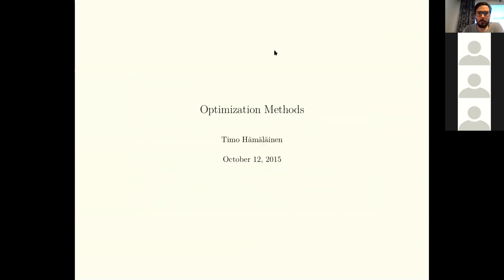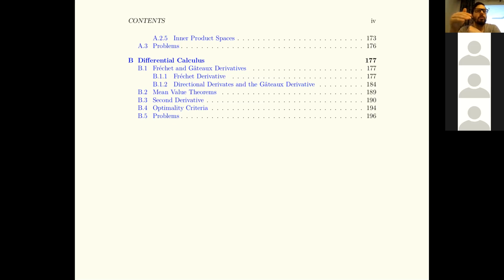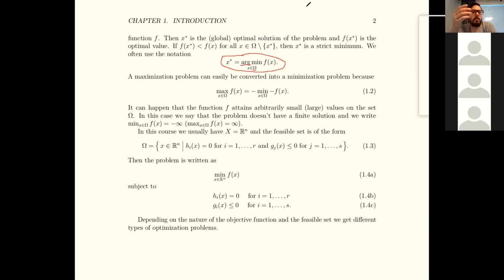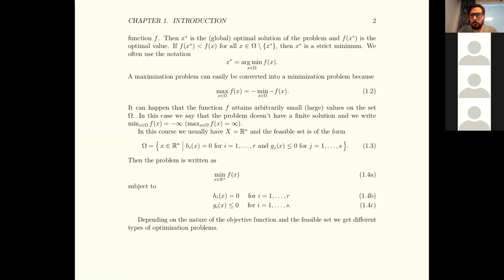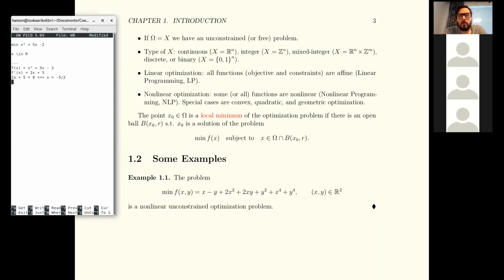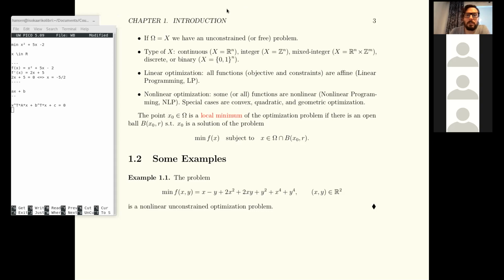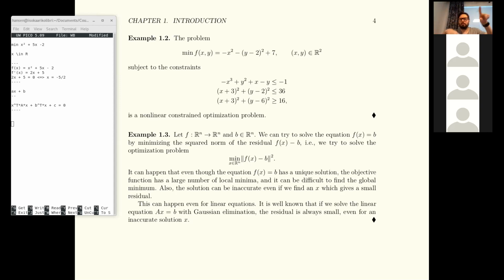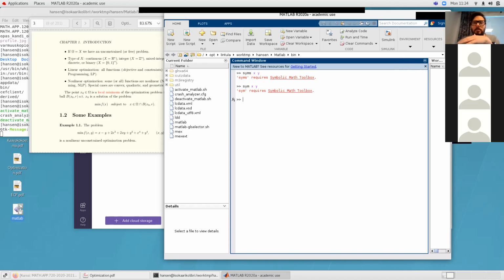Optimization Monday 11.1. lecture